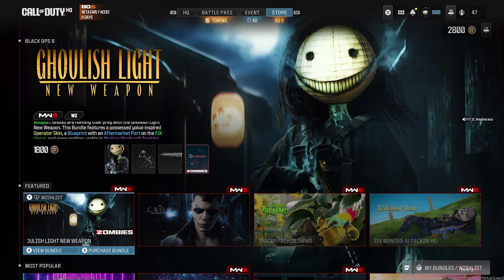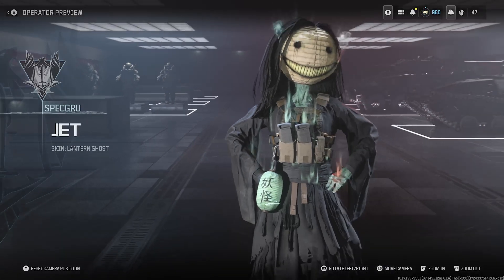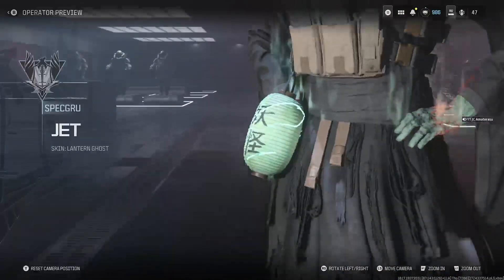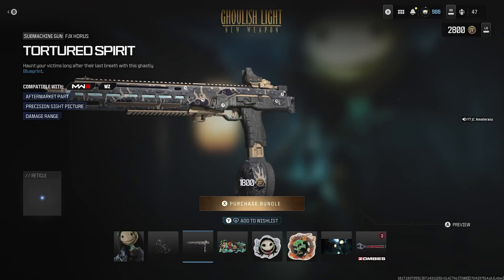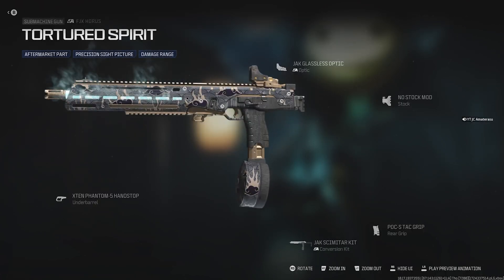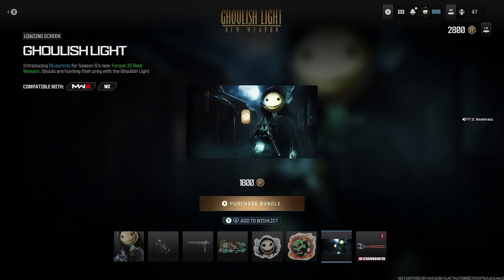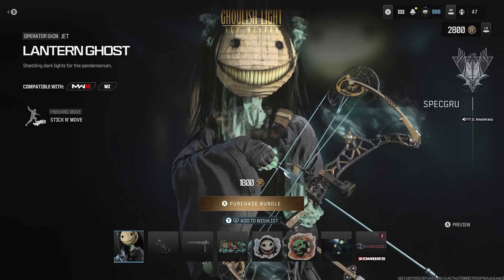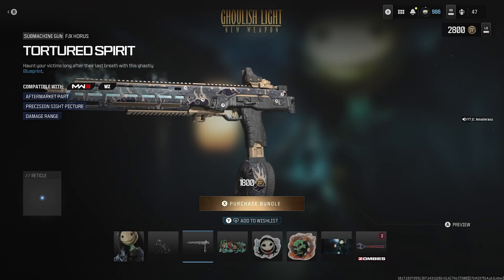Ghoulish Light New Weapon Bundle (Worth It Or Not?)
This Ghoulish Light New Weapon Bundle Is 100% Worth It For The Fact That You Get The New Torque 35 Launcher Instantly, Secondly You Get That Lantern Ghoulish Operator Skin Which Looks Creepy And Lit At The Same Time And Lastly Those 2 Blueprints Look Amazing And Are Both Built Beast.